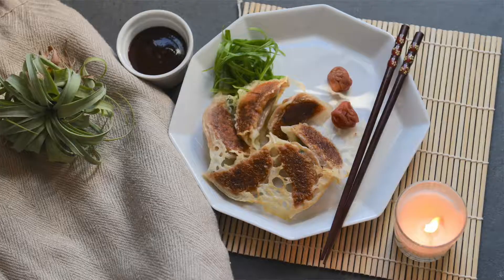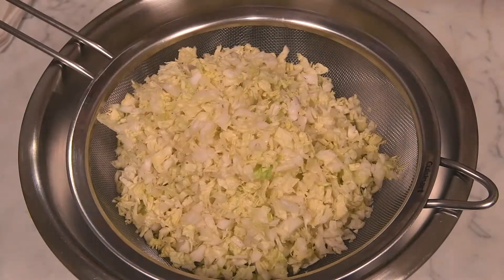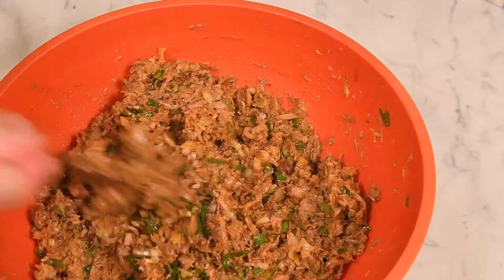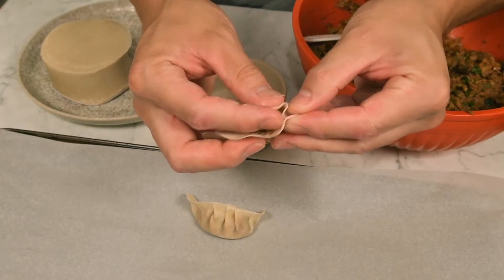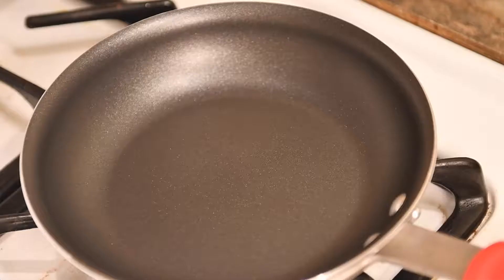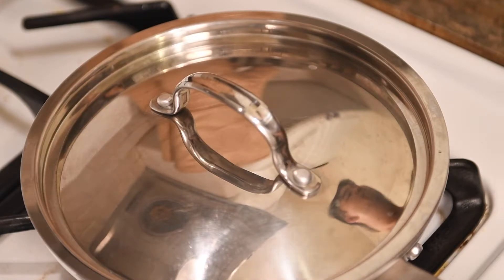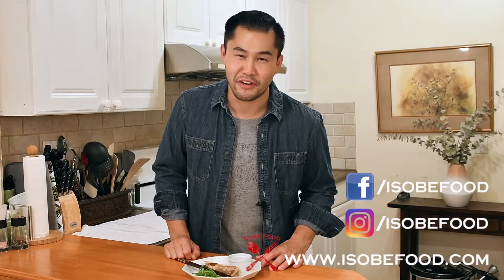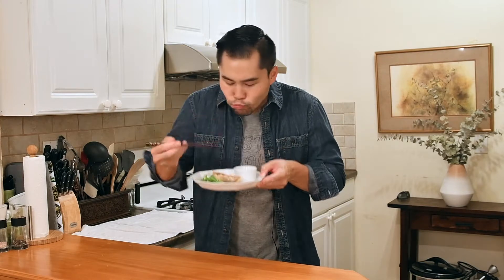The Best BBQ Pork Gyoza - Isobe Food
SONG:
“Bowler” off the album "Fly" courtesy of Lettuce

How to make crispy BBQ Pork Gyoza